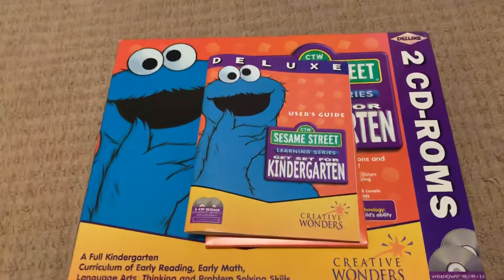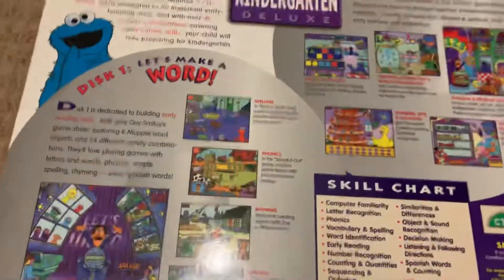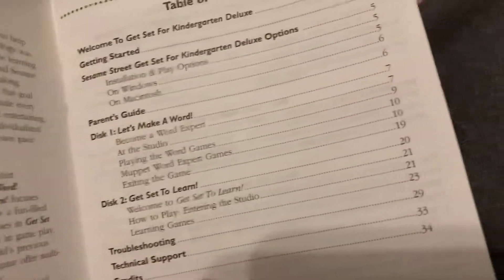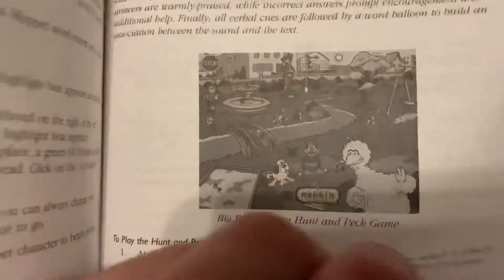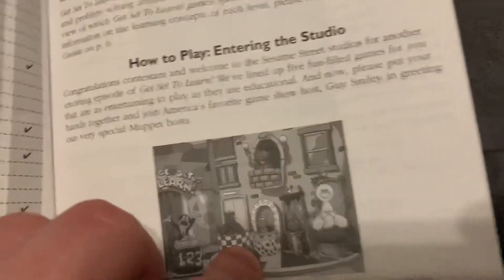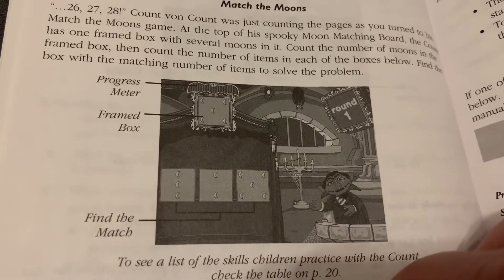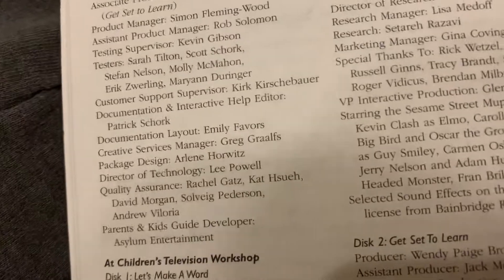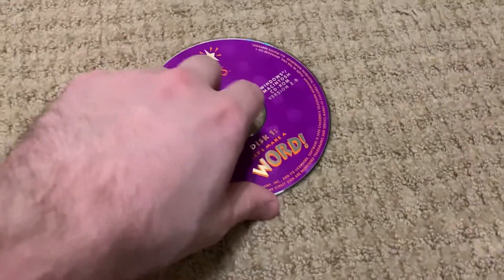Software Update for December 1 2018